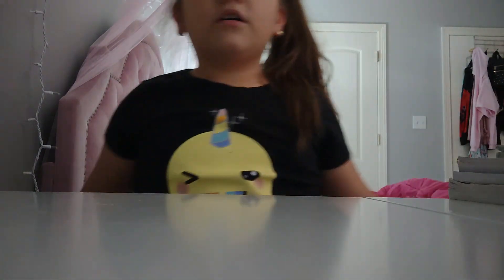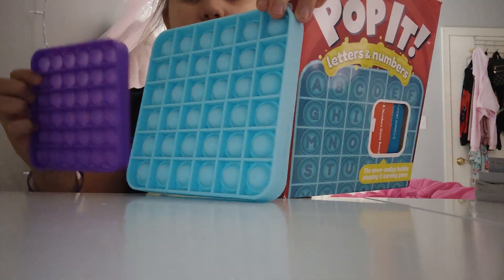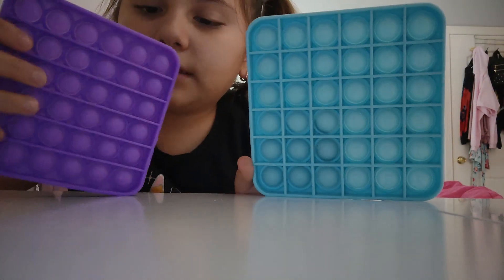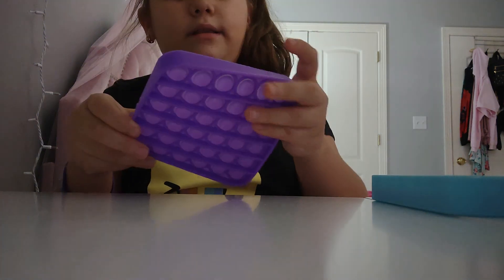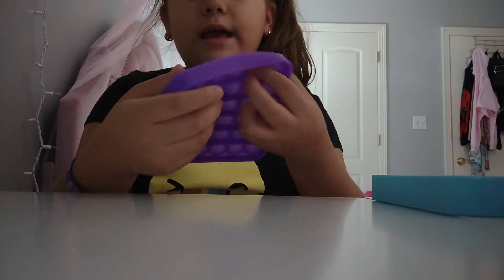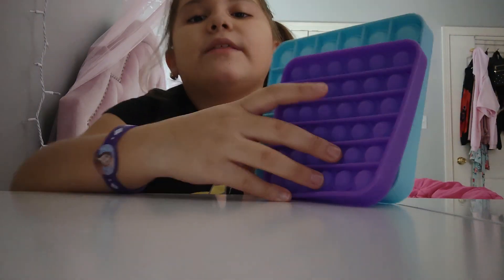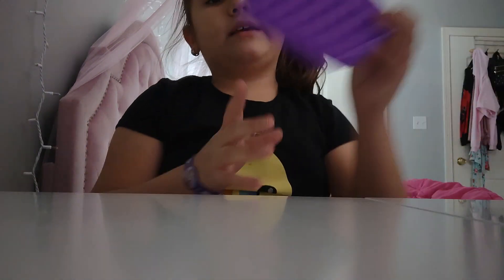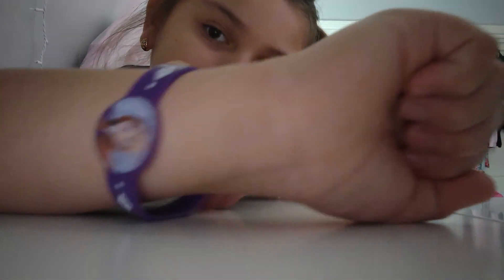comparing Amazon pop it's and Target pop it's